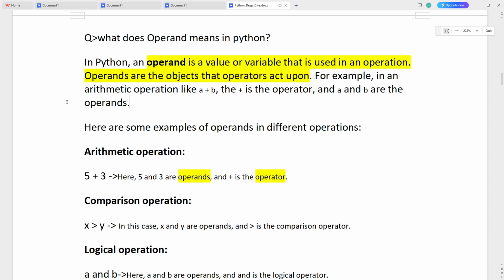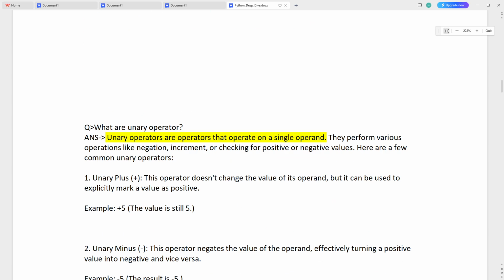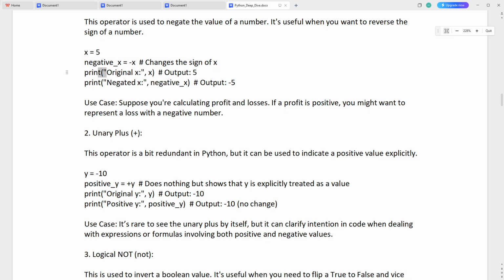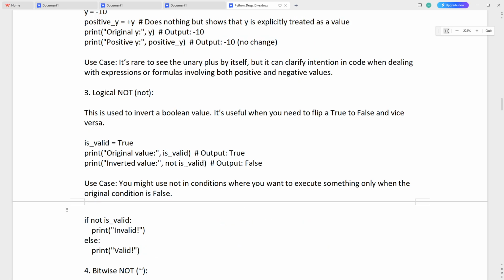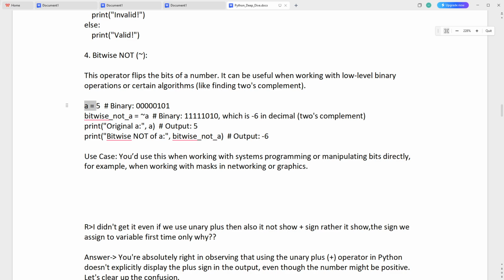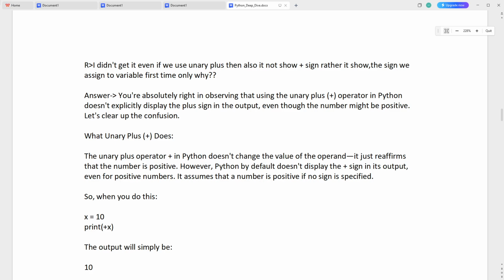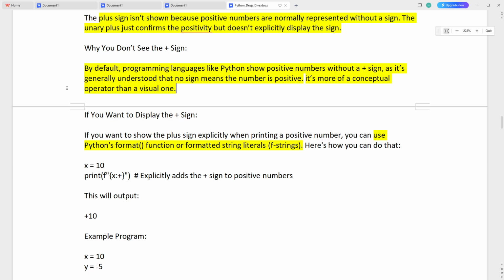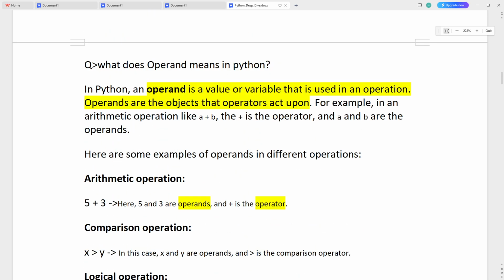Understanding Unary Operators in Python: Plus, Minus, and More! (+, -, not, ~)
Hlo friends welcome to my channel, if you like this video pls press the subsribe button and like button,and share this video to all over your friends also as it takes so much effort of us your some contribution help us lots.

2.  Must be uploading good quality content frequently to your YouTube Channel and really trying hard to make it .

Topic which are been covered in these videos---